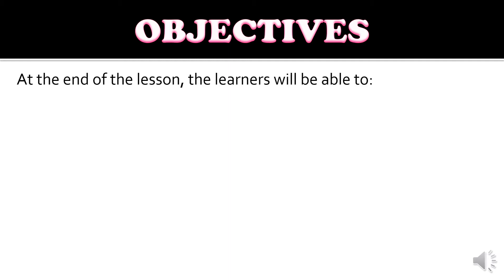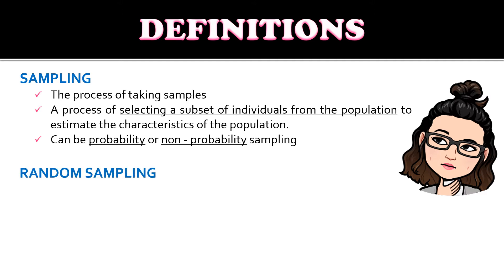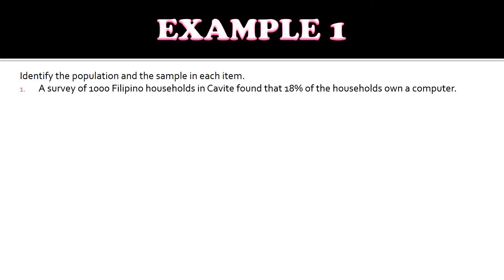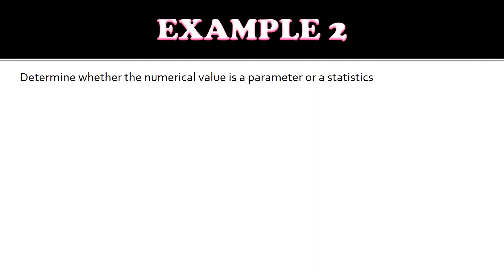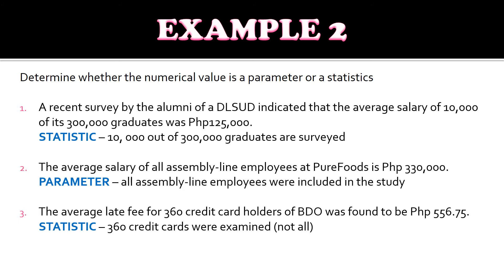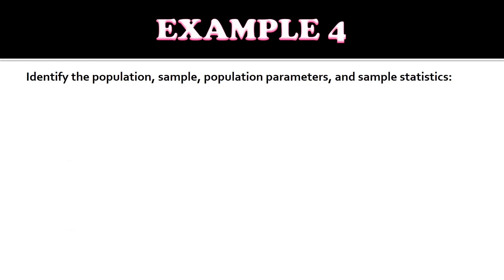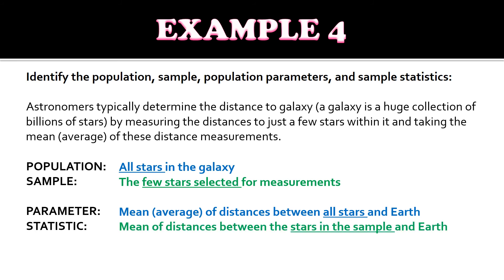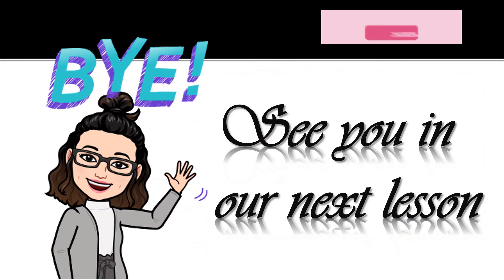Statistics and Probability Lesson 5 Sampling and Sampling Distribution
This tutorial video is intended for grade 11 senior high school students. The lesson is based on the DepEd Curriculum Guide.
Forgive me if there are background noises. The cats, dogs and chickens decided to participate in the recordings.